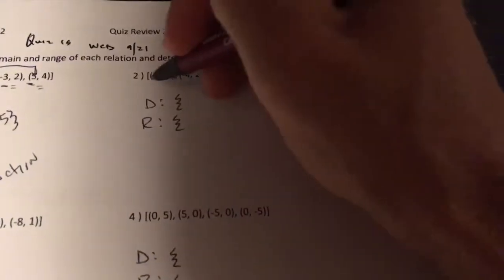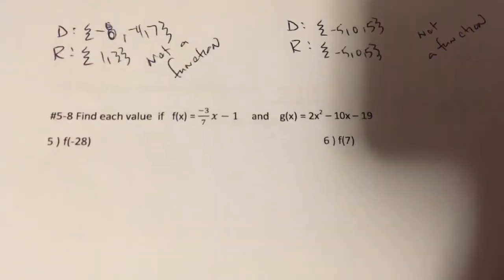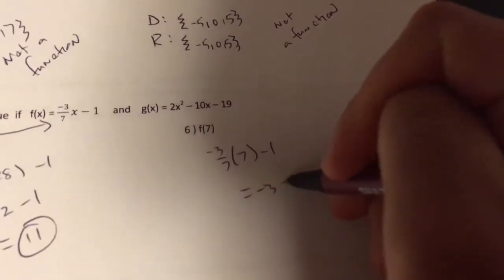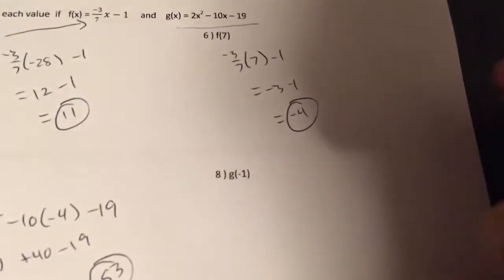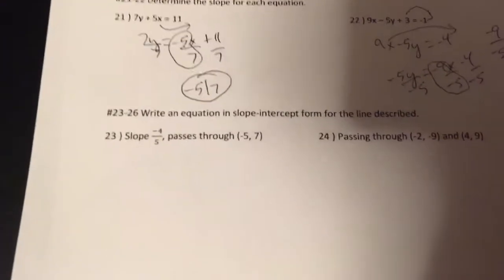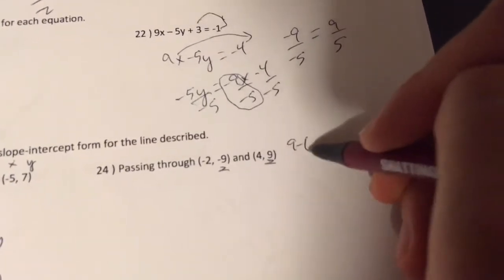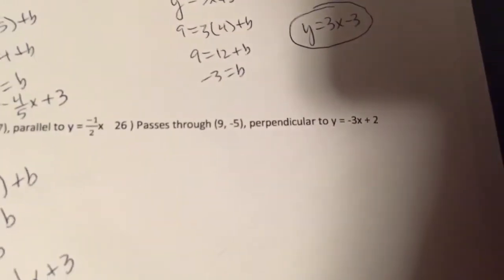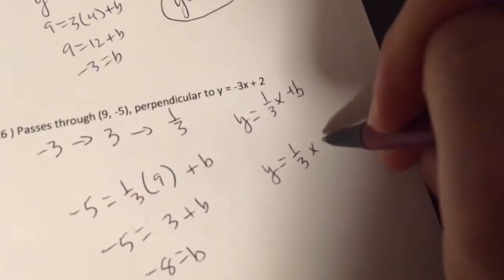Honors Alg 2 Quiz 2.1-2.4 Review Video